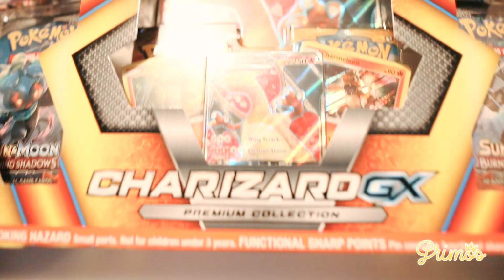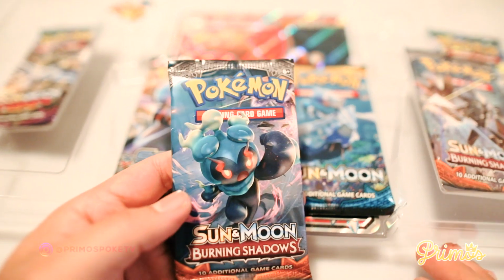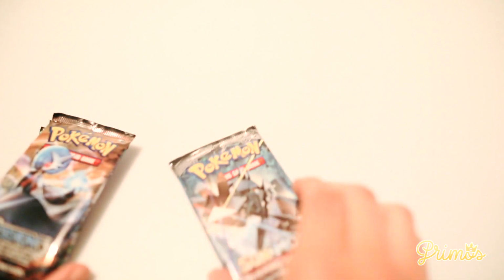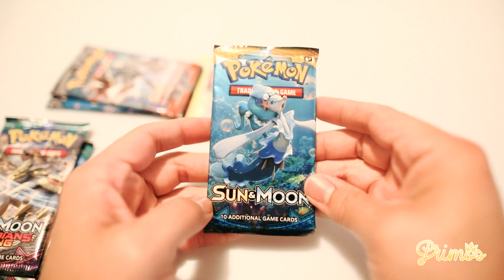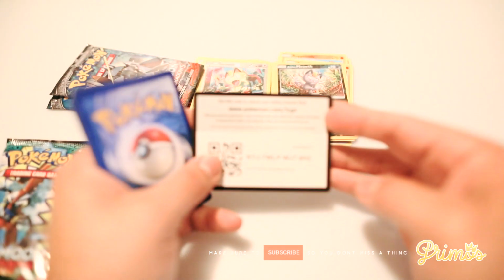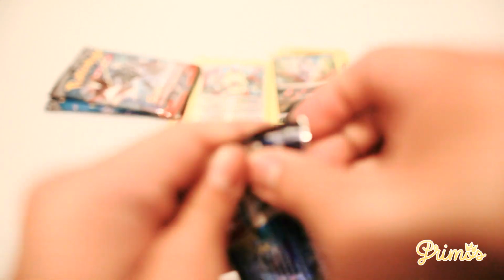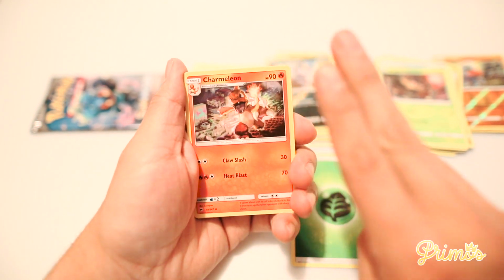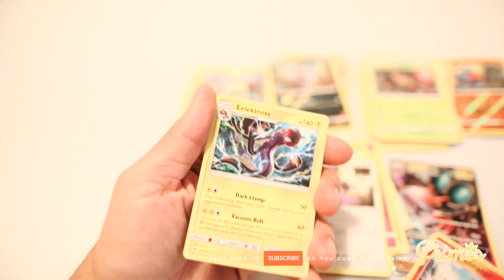*CHARIZARD GX* BOX Pokemon Card UNBOXING *Burning Shadows*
FREE CODE CARDS FOR THE POKEMON TCG ONLINE!

Jose, Tony & Manuel.